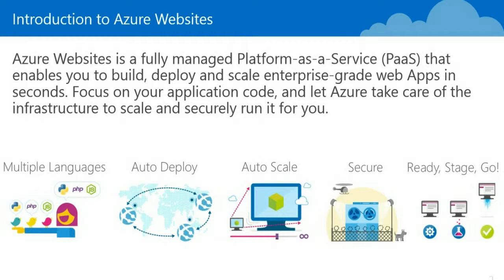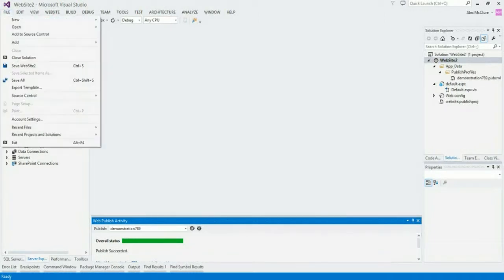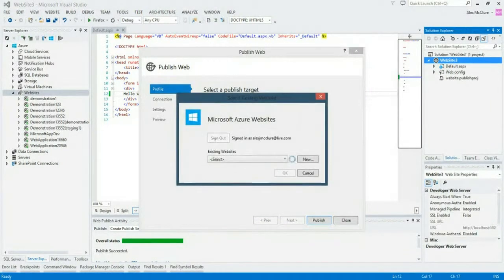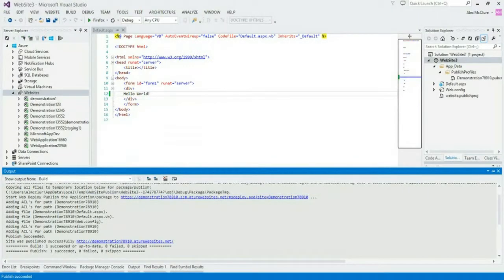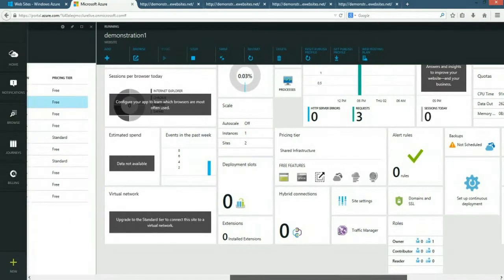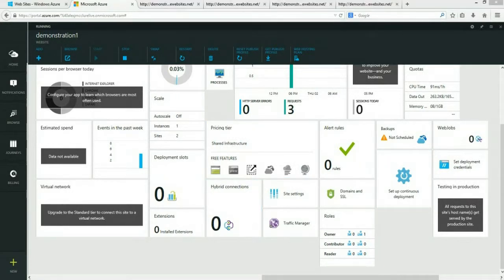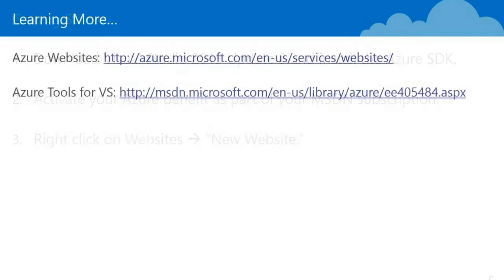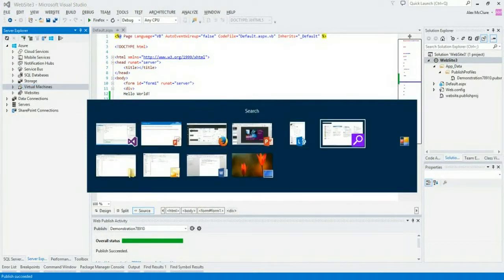QuickHit Video - Scalable Websites and Agile Application Development with Azure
Azure Websites is a fully managed Platform-as-a-Service (PaaS) that enables you to build, deploy and scale enterprise-grade web Apps in seconds. Focus on your application code, and let Azure take care of the infrastructure to scale and securely run it for you.